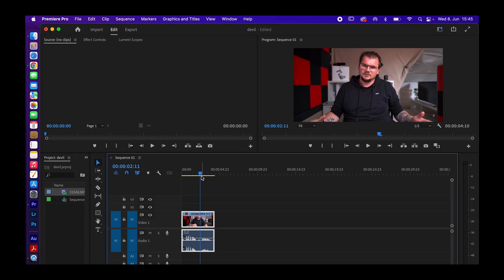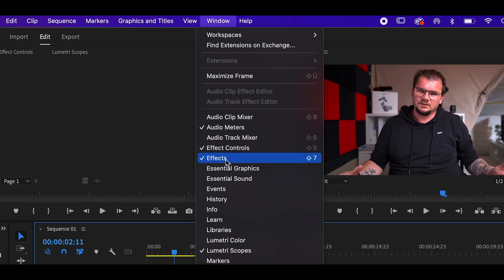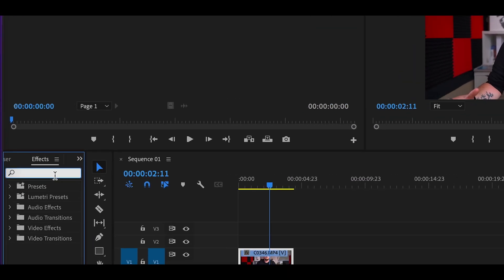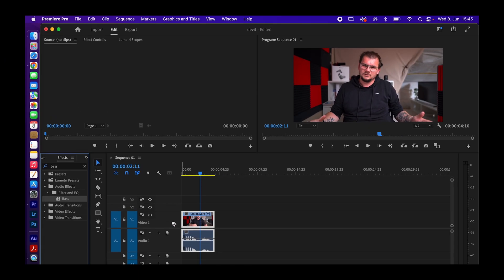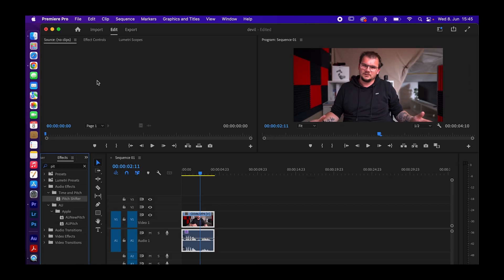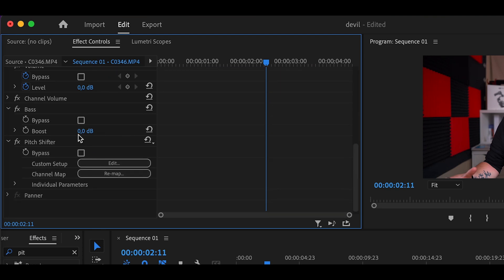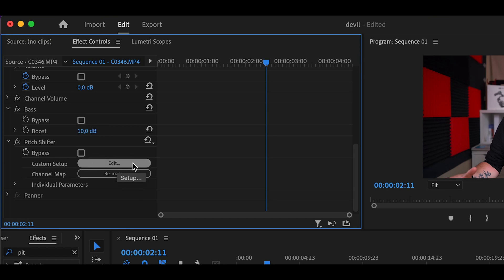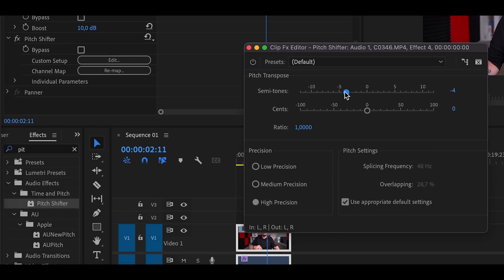How to make Devil Voice in Premiere Pro | Tutorial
Yeah this is right, this video is about how to create a demon voice in Premiere Pro without any plugins. It's not rocket science!

Go and try this tutorial for yourself and tell my your thoughts.